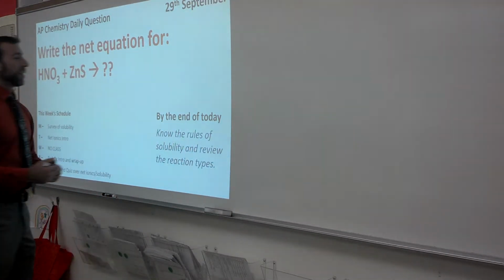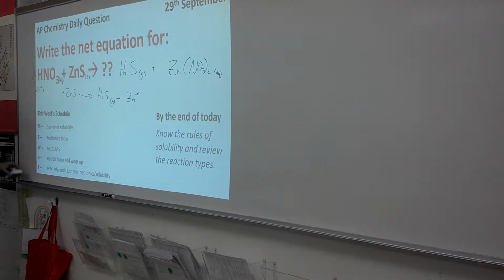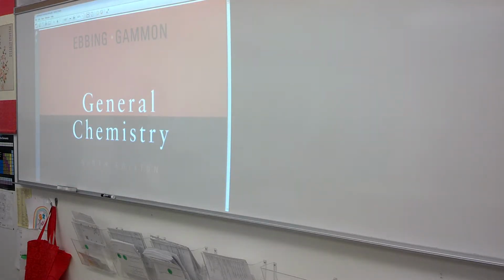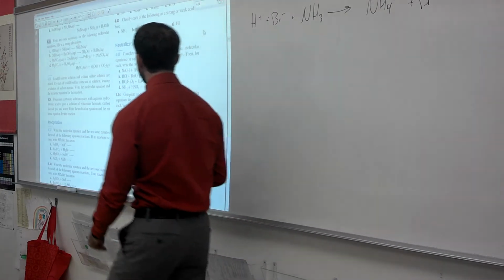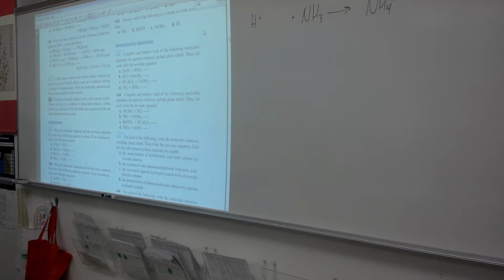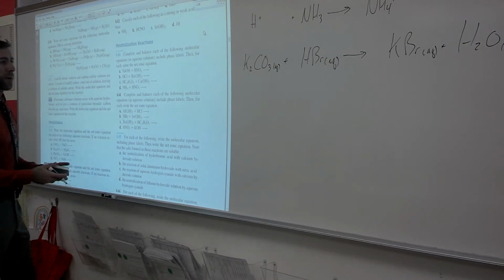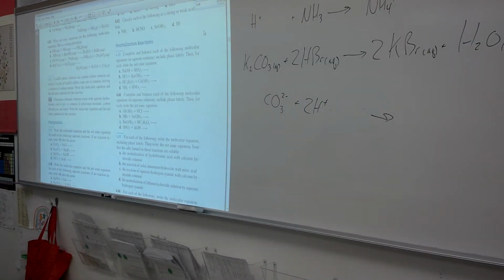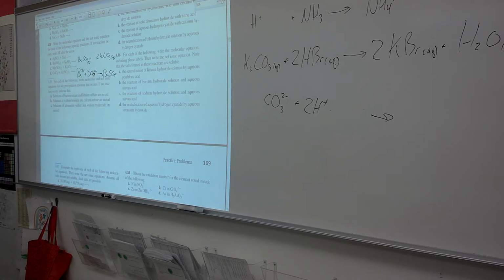29 Sept 2017 AP chem